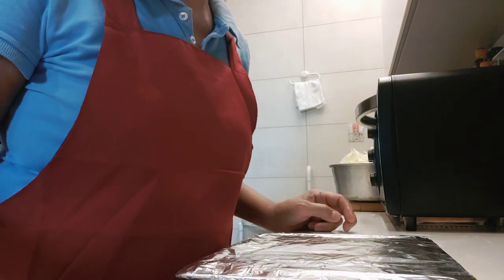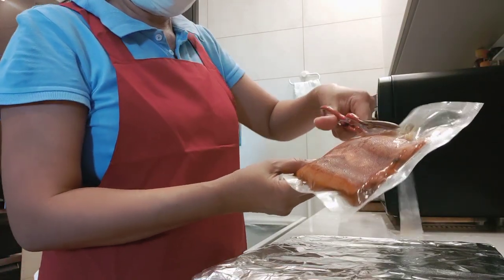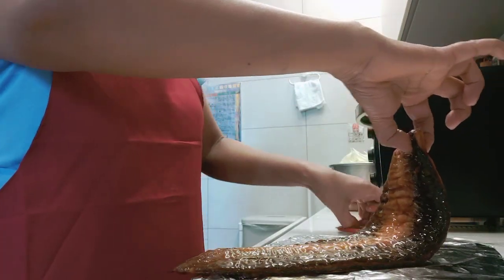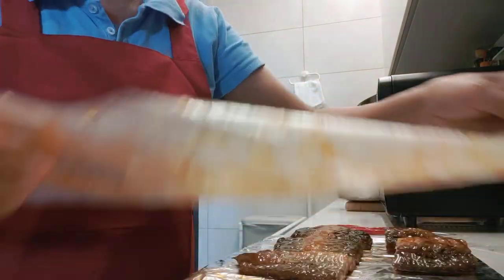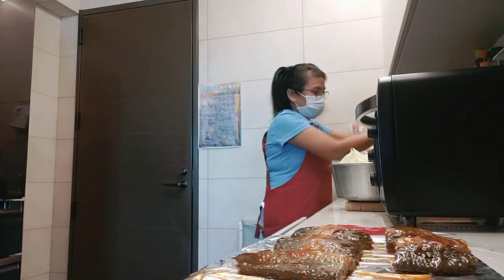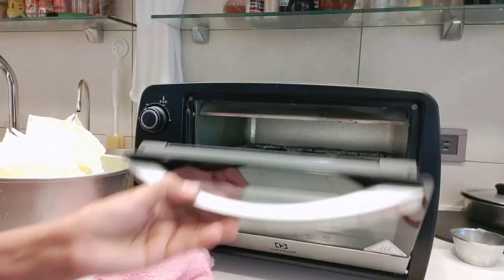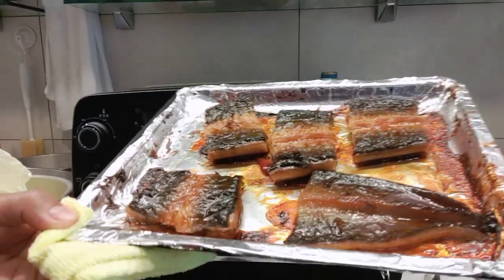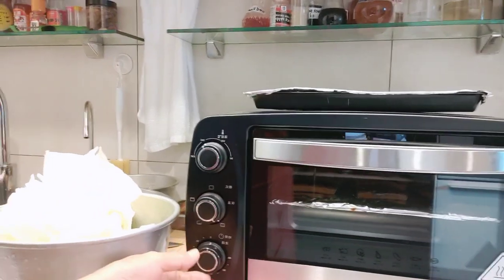HOW TO GRILLED EEL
I've got some fun perks I'd love to share with you as a thank you!

Hi Guys!!!👋

STAY SAFE!!